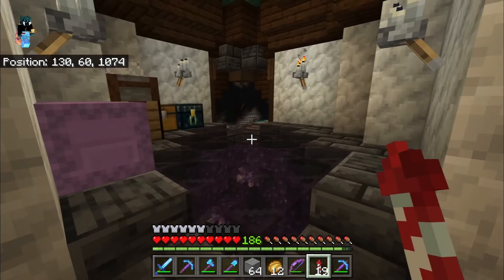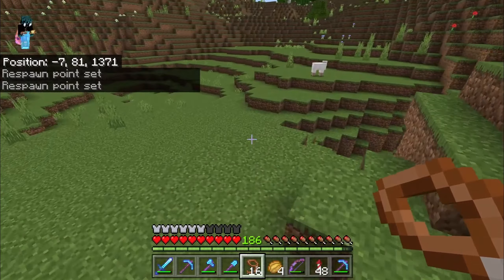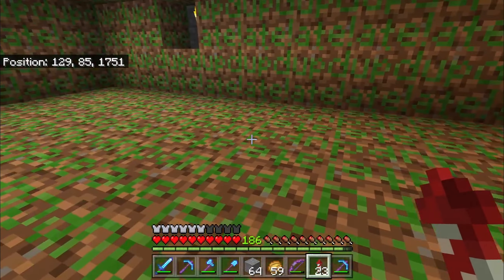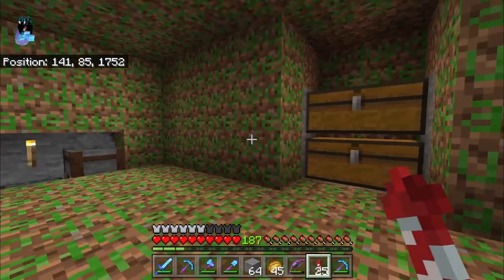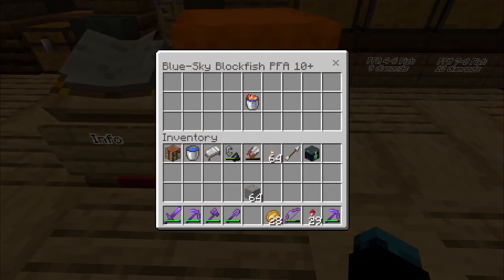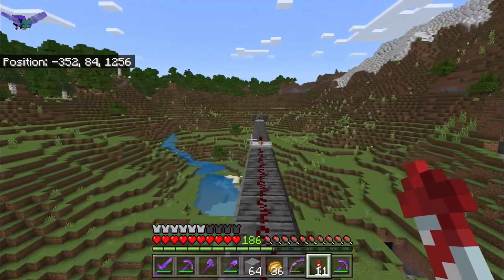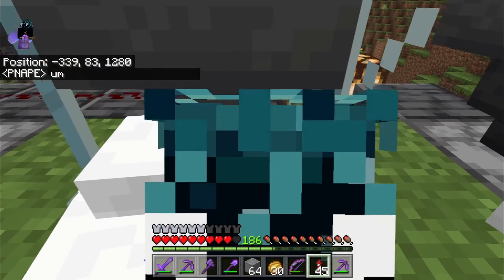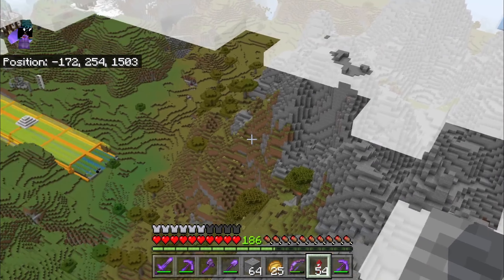PinaCraft III: Episode 4 - Wool Galore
In preparation for building our megabase Charles and I build a wool farm, move out of the starter area, and upgrade to netherite gear.

when will hermitcraft season 9 start,minecraft bedrock farms 1.18,minecraft server funny moments,how to find warden in minecraft,who is in hermitcraft season 9,hermitcraft season 9 release date,hermitcraft lore season 9,hermitcraft season 9 ep 1,wool farm minecraft bedrock 1.18,funny minecraft 1.18,caves and cliffs how to,caves and cliffs how to find diamonds,minecraft funny sheep,sheep farm insane rates,join minecraft server bedrock,minecraft megabase,pinacraft